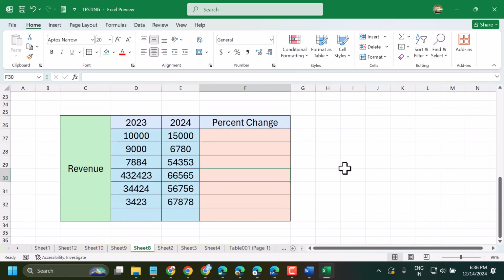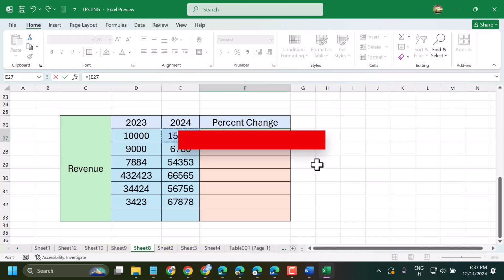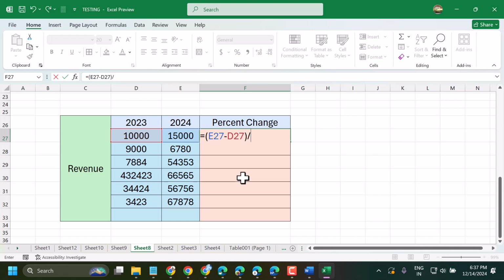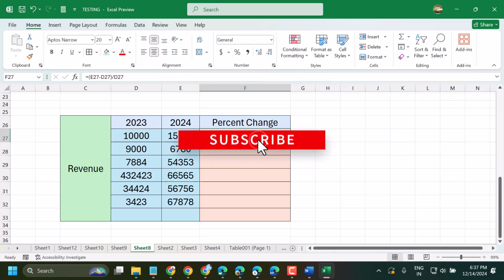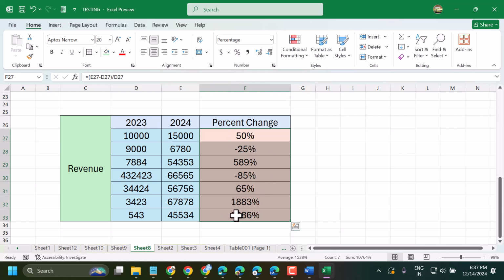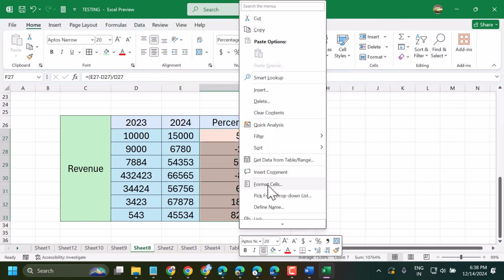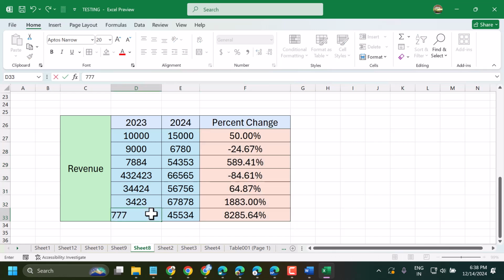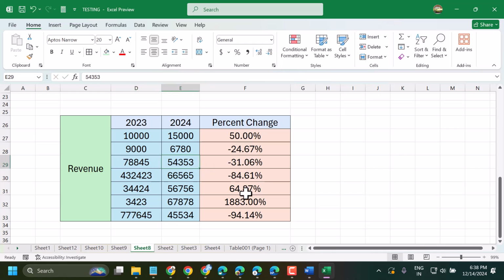How to Calculate Percentage Difference Between Two Numbers in Excel